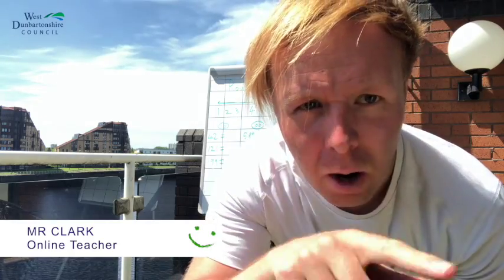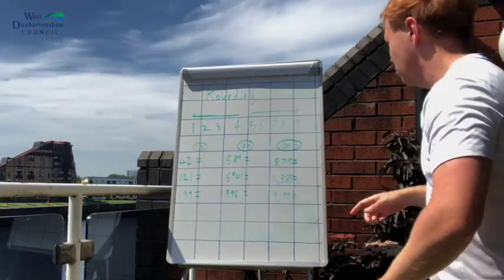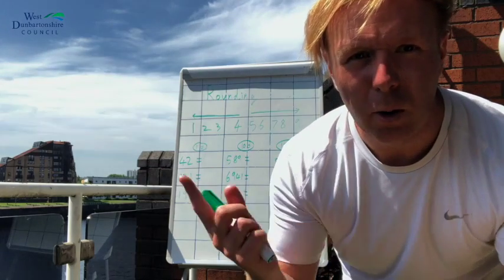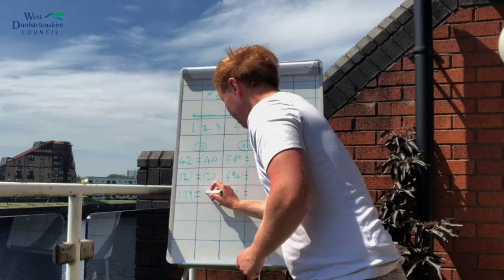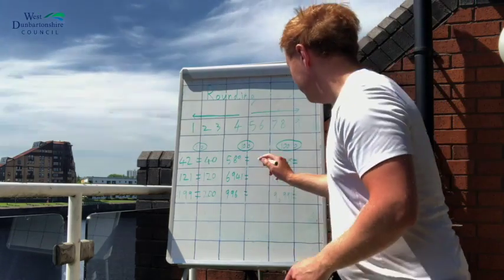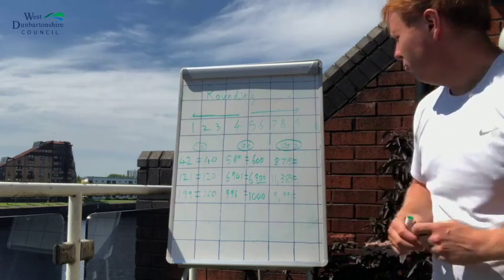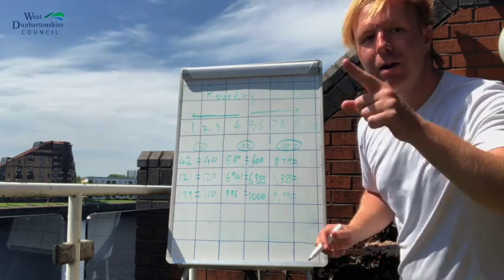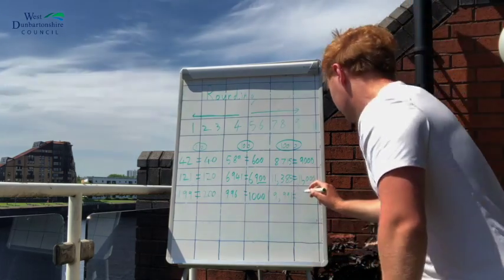Second Level Numeracy Film 6 Rounding